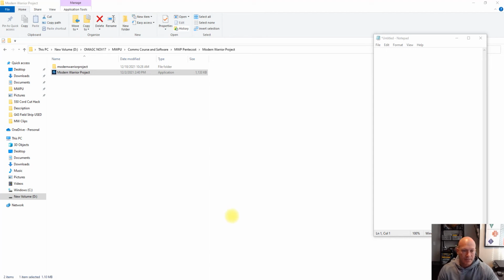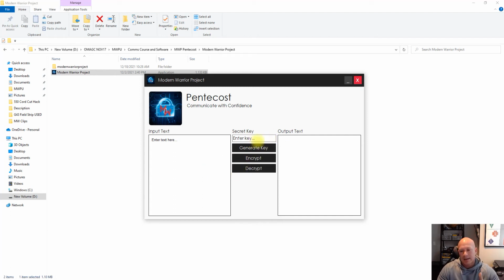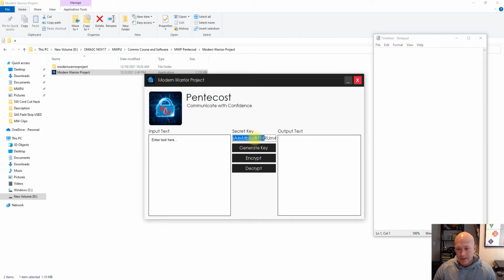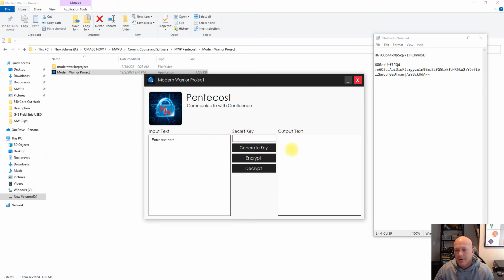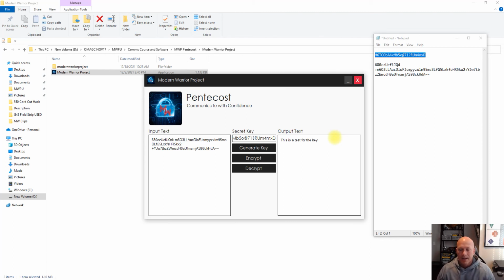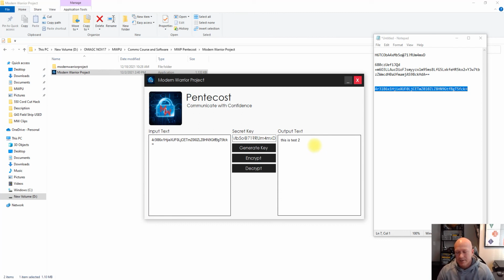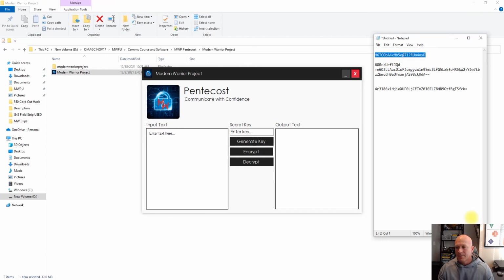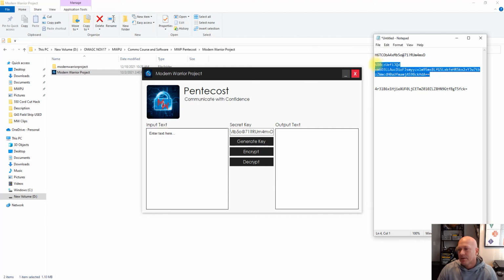Communicate with encrypted messages | Walk Thru of MWP Pentecost Encryption Software | Secure Comms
This is a demo video of our encryption software program the MWP Pentecost. With this software, you can generate unlimited secret keys and utilize them to encrypt and decrypt messages easily. Secure your important communications by safeguarding the message.

If you're interested in Prepping, Tactics, Survival, and Fitness

The Modern Warrior Project is run by Shane Blevins a retired Special Operations Soldier (Army) and SERE Specialist (Survival, Evasion, Resistance, and Escape) and staffed by some of the world's most competent in their fields of expertise. Each week the team offers excellent information, videos, and more on the four fundamental elements of a Modern Warrior